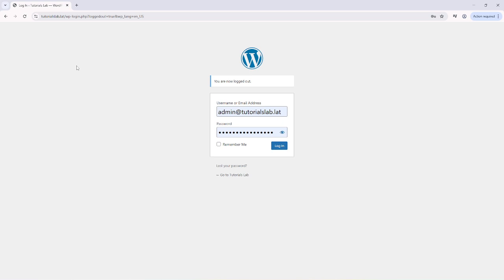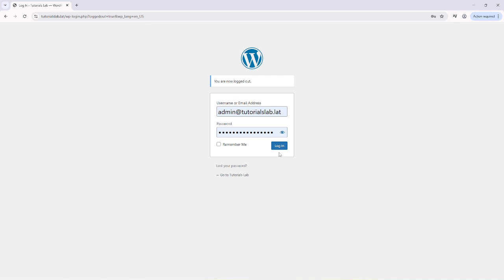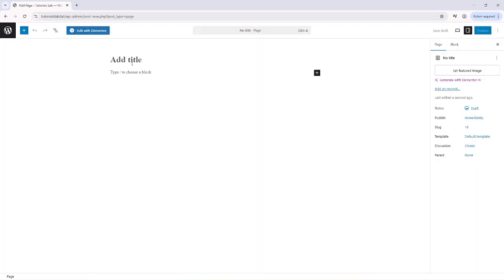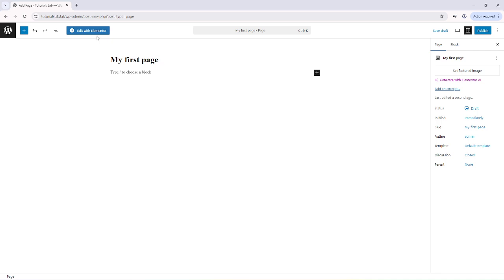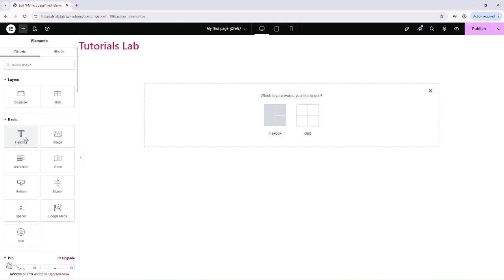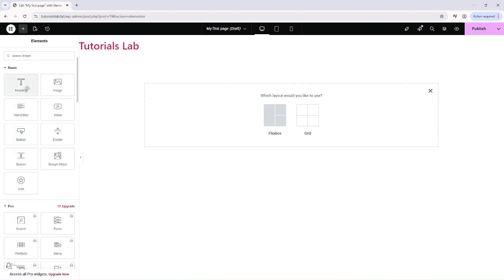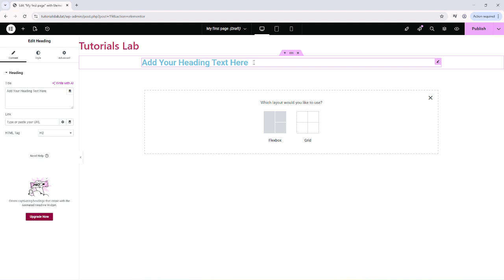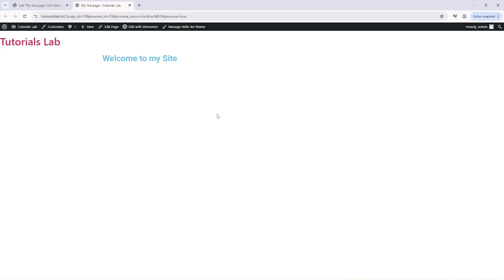How To Use Elementor Editor Basics (Tutorial 2026)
Along the way, you'll learn how to use elementor editor basics, elementor page builder tutorial beginners, learn elementor essential features, understand elementor user interface basics, getting started with elementor editor, elementor website building fundamentals, elementor drag and drop editor explained, mastering elementor basic design elements, elementor editor navigation new users, simple steps to use elementor, exploring elementor widgets sections, easy elementor website creation tutorial